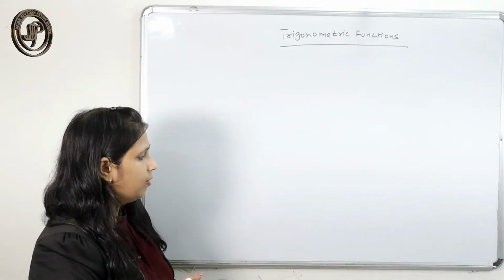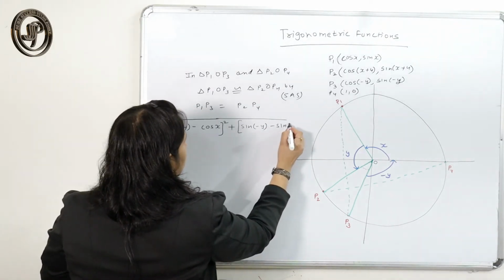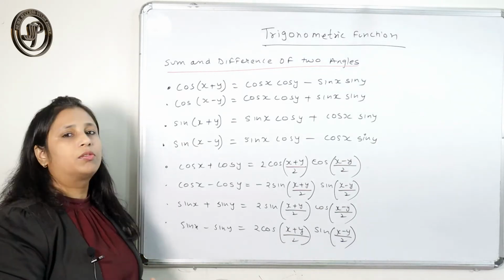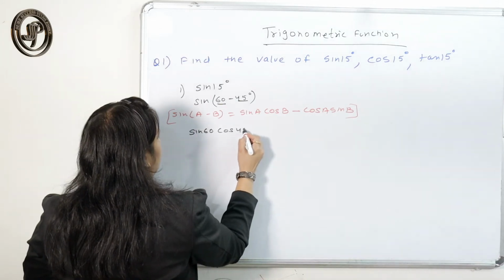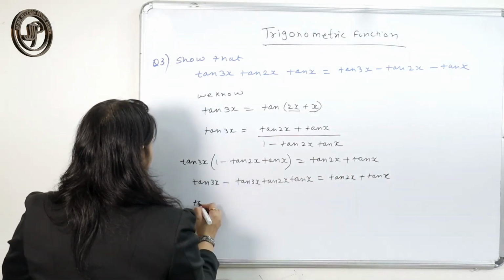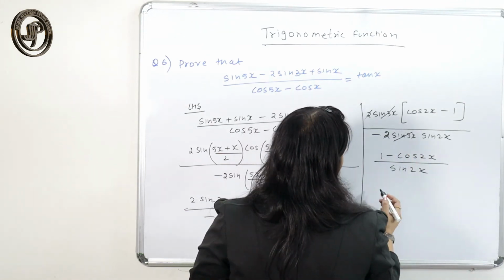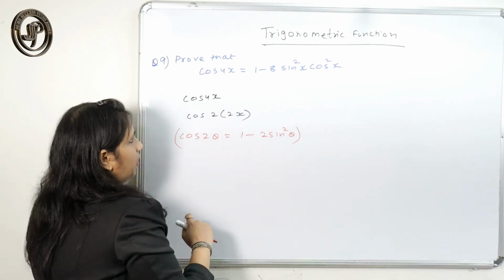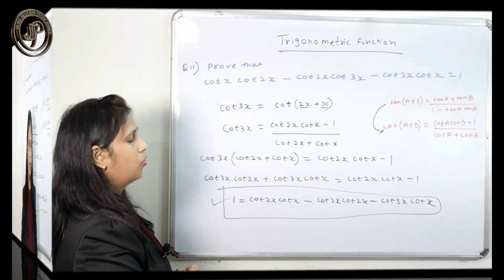Trigonometric Functions | Derivation of Sum and Difference Formula | Chapter 3 | Class 11 CBSE | Ep3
This is third lecture on Trigonometric function of Class 11 CBSE. In this video you all will learn derivation of sum and difference formula. We will be solving exercise 3.3 of chapter 3. You all will learn the formula tricks and trigonometry tricks & shortcuts to solve the questions easily. Link for the 1st and 2nd episodes are below: